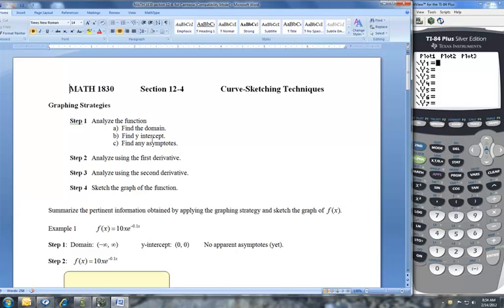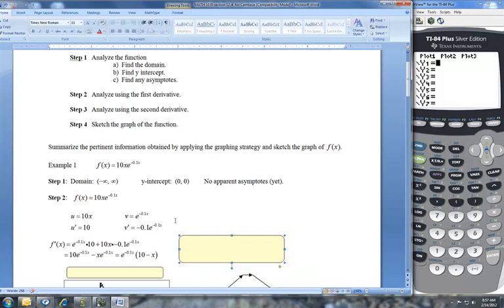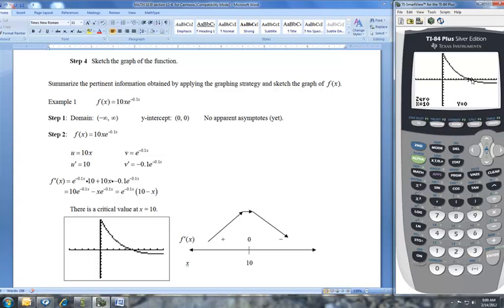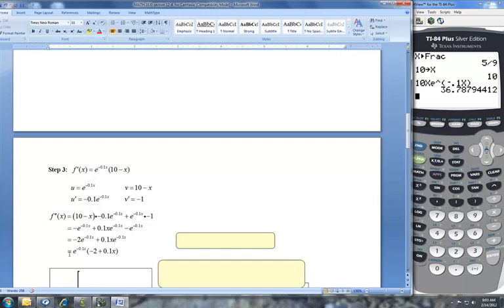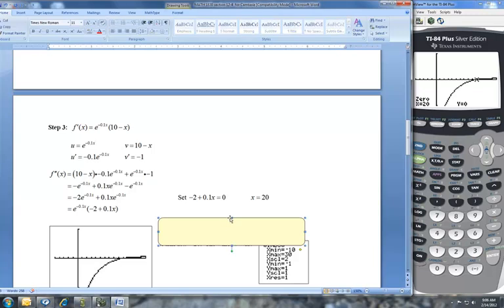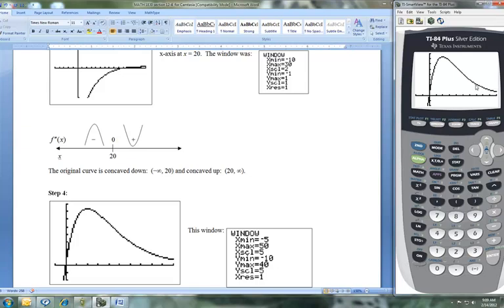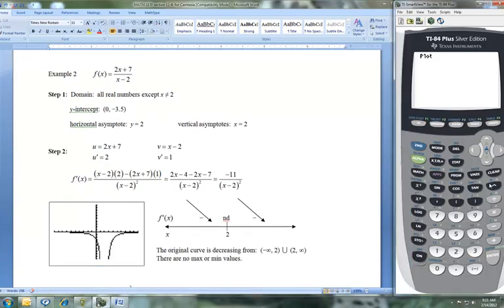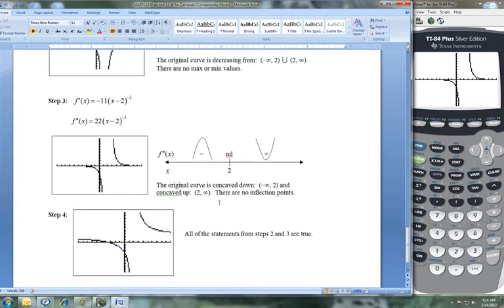Video 29 Curve sketching techniques using 1st and 2nd derivatives